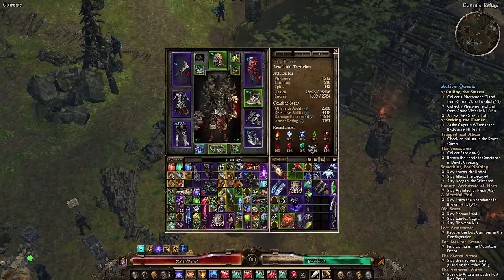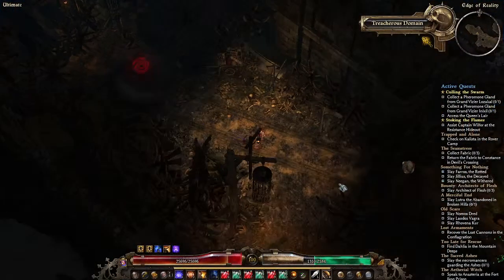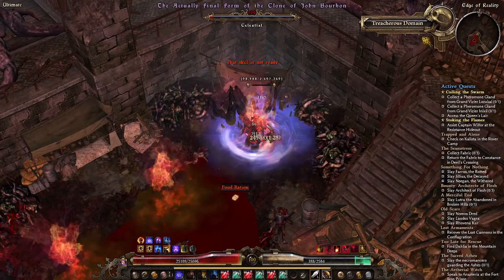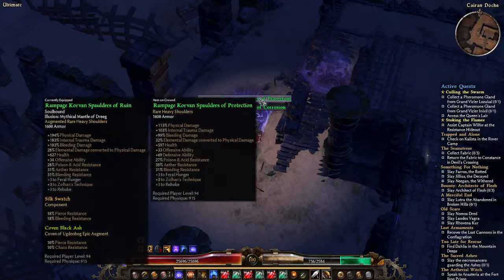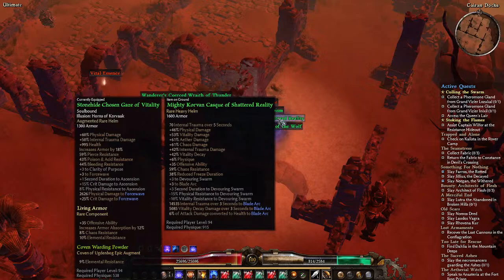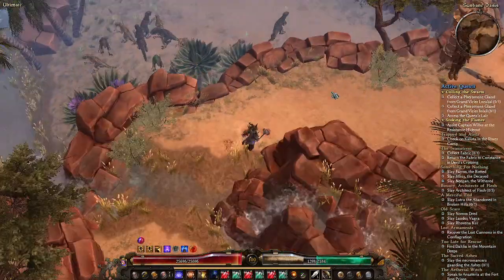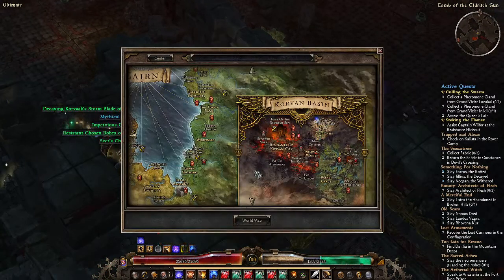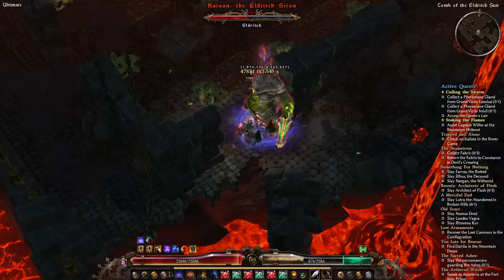Grim Dawn Ultimate Build: SSF Tactician Farming John Bourbon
Cyclone back with some Grim Dawn! I have tested my tactician build and it is currently able to take on JB.